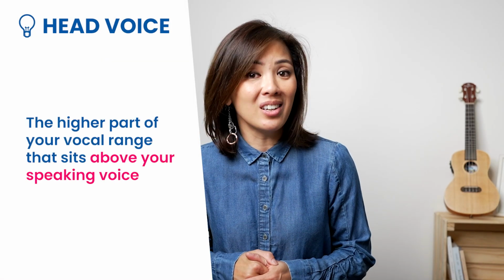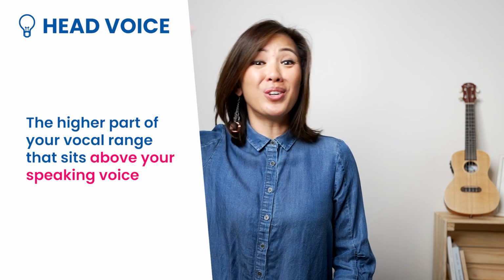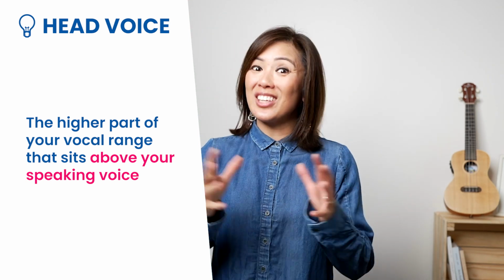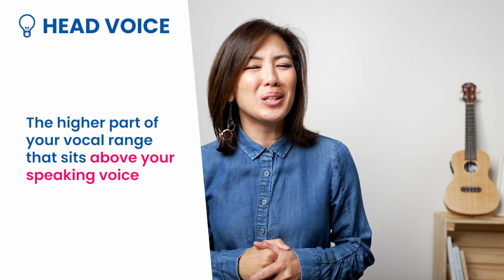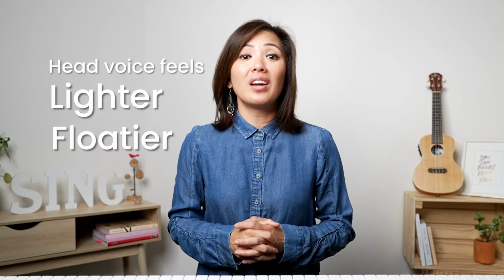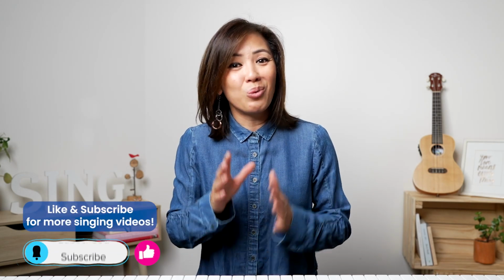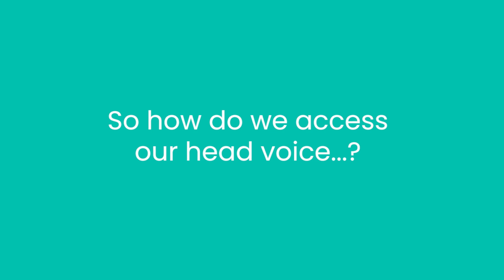Sing with a strong head voice (You CAN sing high!)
TIMESTAMPS:
0:00 Intro
0:31 What is the Head Voice?
1:01 How do we access our Head Voice?
2:18 Build Clarity & Ease!
2:52 Yoo-Hoo Exercise
3:11 Outro

In this week's video I show you how to access and build a powerful head voice so you can sing HIGH NOTES with POWER and CLARITY! Remember, training your voice is like going to the gym, it takes time to build muscles and functional strength so be patient with yourself!

Which way to access your head voice worked best for you or was your favourite? 💗

Always believing in YOU!
Get Grounded, Take Flight & SING!
Kerri xo

✐ LEARN & APPLY -